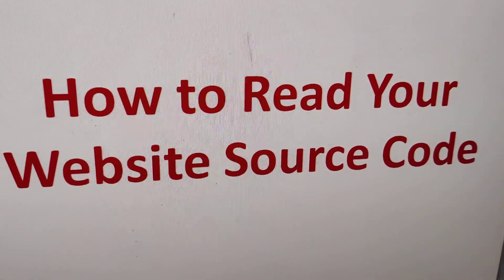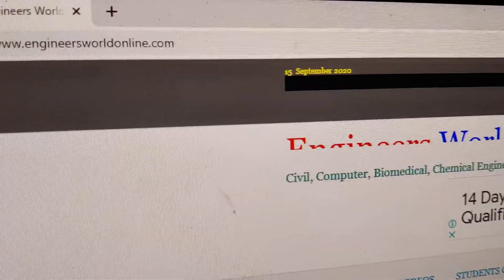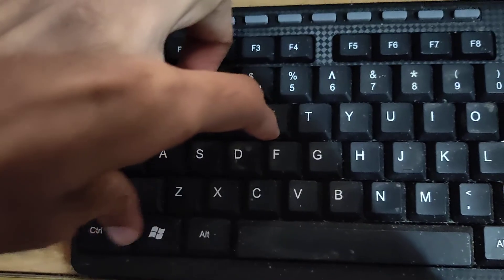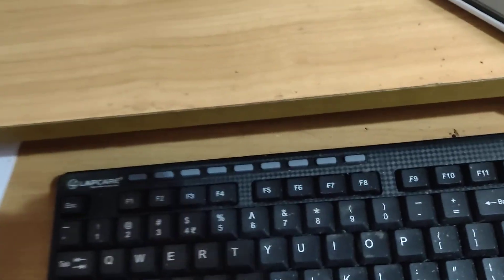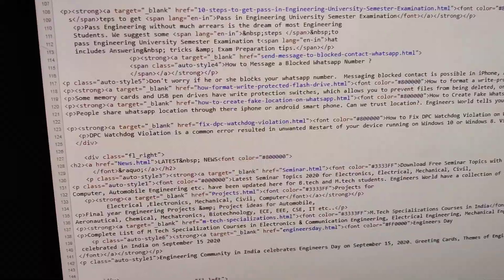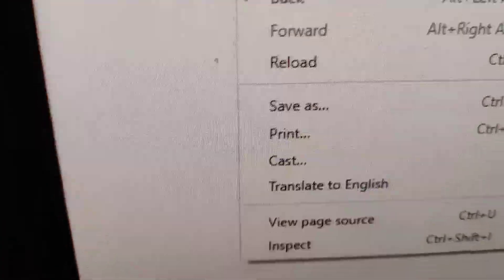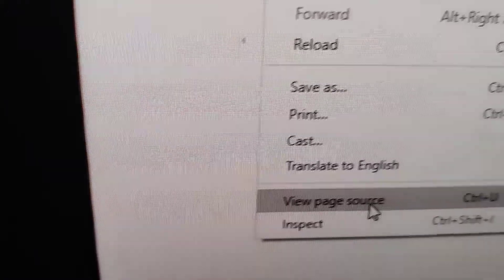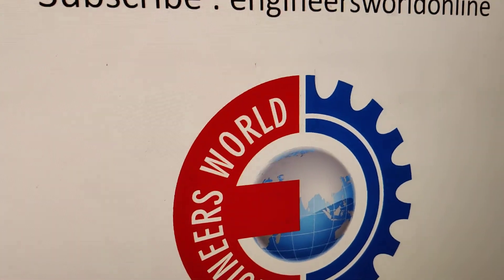How to Read Your Website Source Code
CTRL + U is the Shortcut to  Read Your Website Source Code.
There is also one more method using your mouse to find source code of html websites from web browsers.